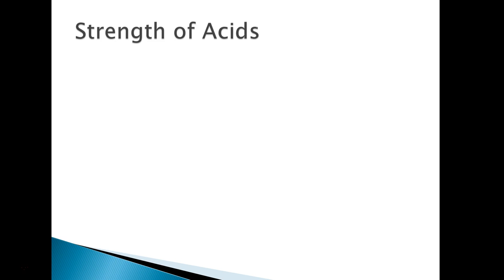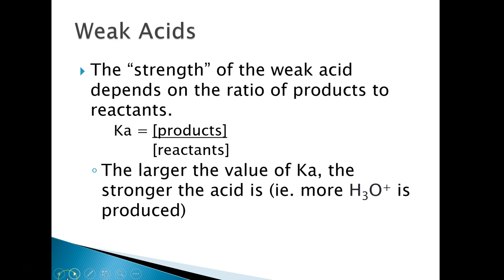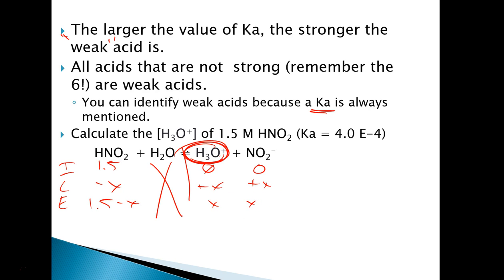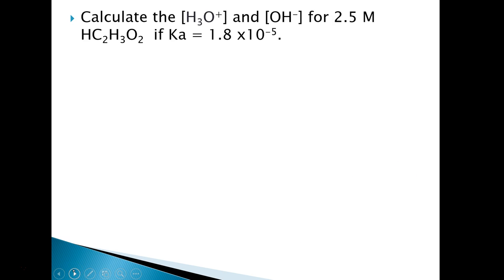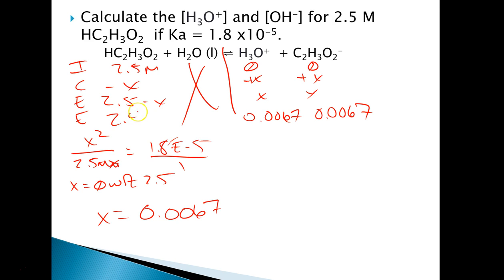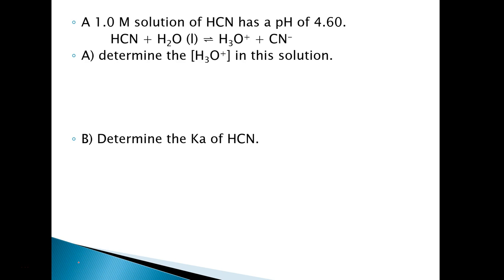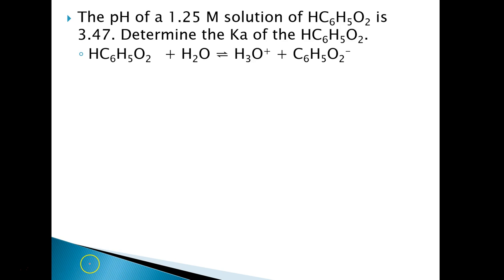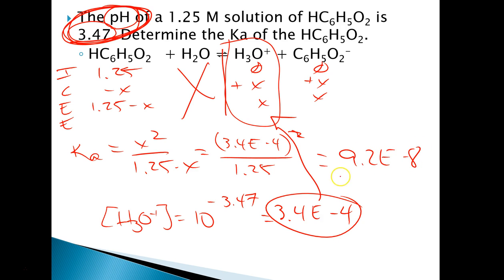16 5 Weak acids